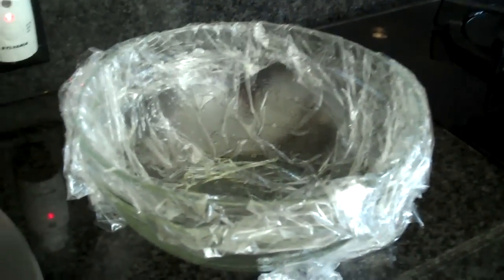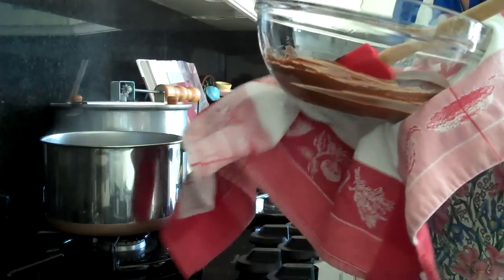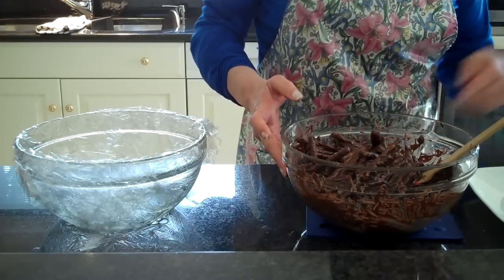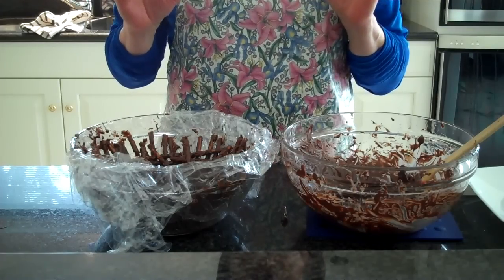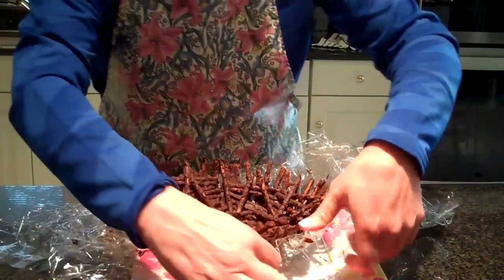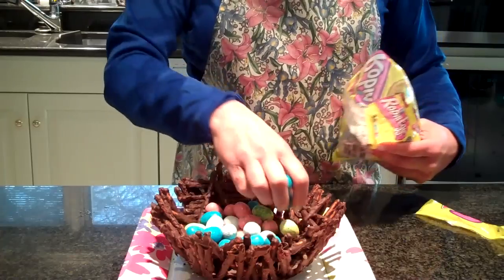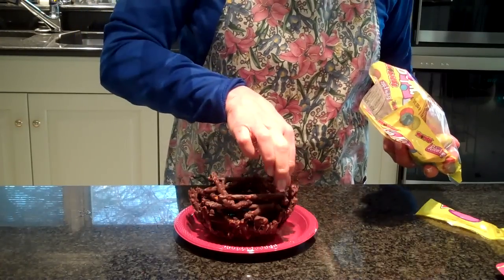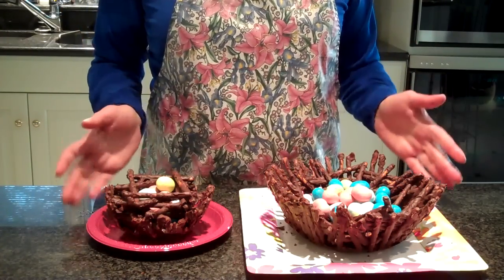How to Make a Chocolate Pretzel Basket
Learn to make this adorable, and simple, chocolate pretzel basket.  Perfect for Easter, a centerpiece, or conversation piece.  Even the kids will have fun creating this.  Once filled with your favorite goodies, watch how the basket and everything in it, disappears!

For written instructions go the At Home with Vicki Bensinger/Chocolate Pretzel Basket